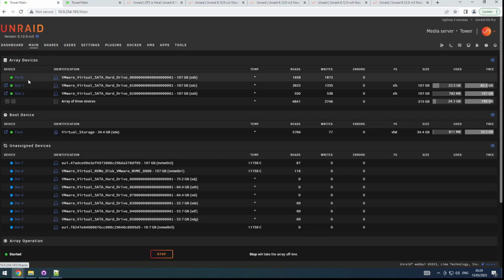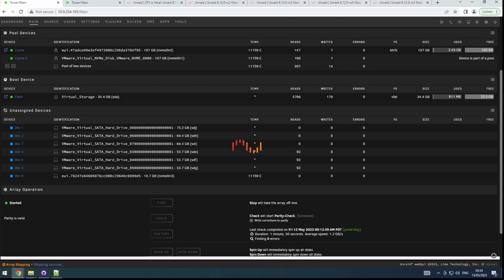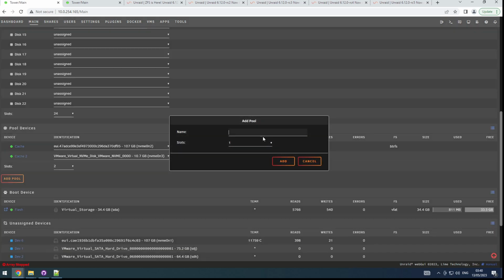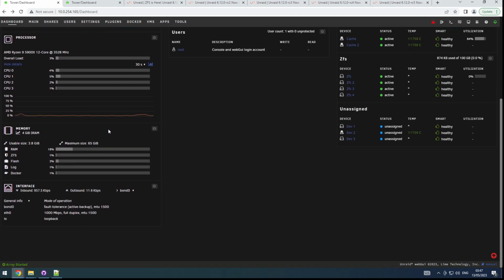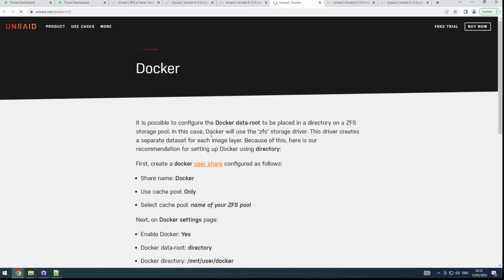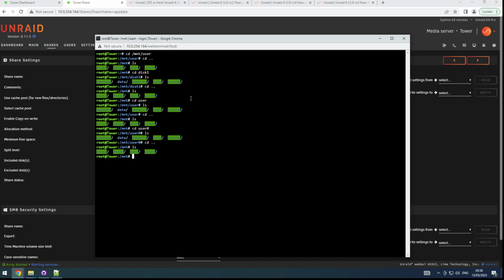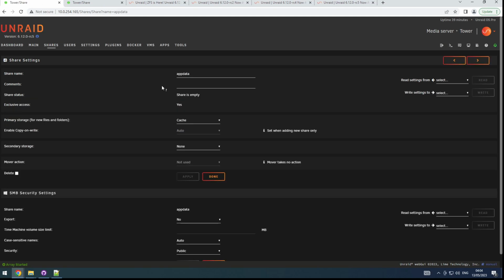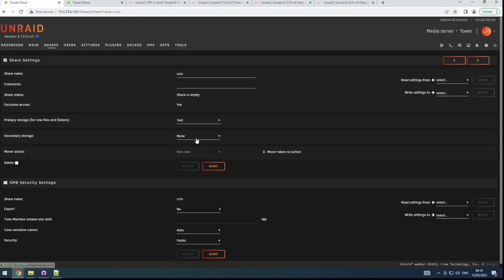Unraid 6.12-RC patch notes + compare to 6.11.5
Unraid 6.12 is coming up, with ZFS support and changes to shares.

While I was waiting for the stable, it's been 12 days since they said "soon", so I decided to make the overview now.

Not only will I go over the patch notes, from RC1 up to RC5, mainly covering what I think is important, I also directly compare a 6.11.5 setup to a 6.12.0-RC5 setup, pointing out the differences.

As I cover in the video, I'm not really hypes about the ZFS support, since it's very basic now and more coming in 6.13 (thinking about it, they say "We are splitting full ZFS implementation across two Unraid OS releases", so it might be a later version).

I personally am hyped about the change from just cache to primary and secondary storage, and spend quite some time in there explaining what the change is, how it relates to the current settings, why (I believe) they are making the change, why I like it so much and how I'll be using it, and "live" troubleshooting why exclusive share was not working for my appdata.

Further I show how to quickly create a ZFS pool, some of it's disadvantages (yes, ZFS is mostly better, but there are some) compared to the unraid array, and why you should use similar size disks.

There are changes to the dashboard, making things look cleaner, and you can finally really move things around!

And I mention a few times how much I like their great support, even providing info for pre-6.4 upgrades! That's ancient, and really nice to see, certainly for something that is still a "free" upgrade, as long as you have a valid key. Imagine windows 11 accepting your windows 95 key and just upgrading.

Anyway, I hope you like this little "live" review (actually had to record it 3 times, so still took quite some time and effort), and get an insight in how I have to record my audio for my (upcoming) tutorials, cause people didn't like the text2speech I was using.